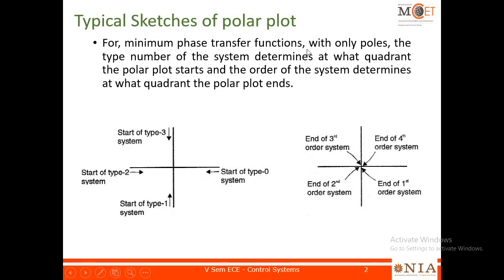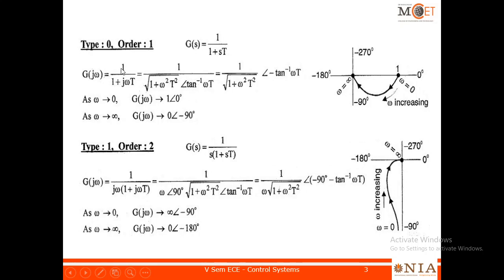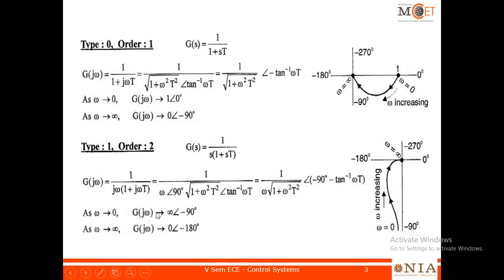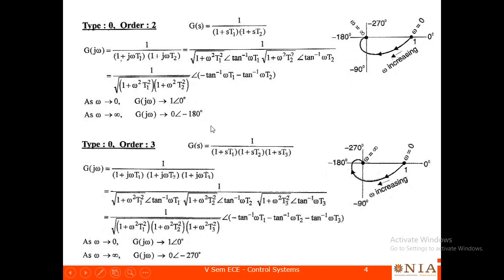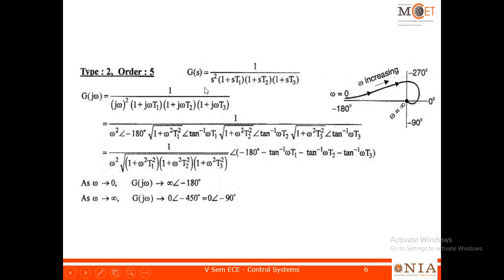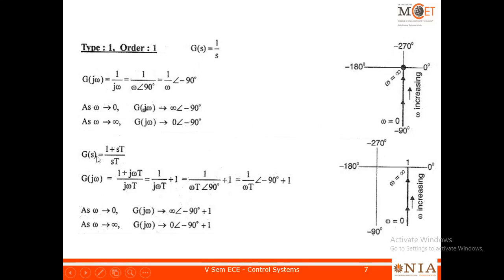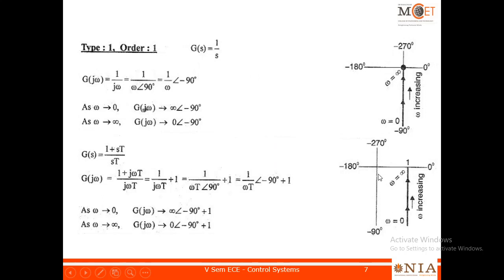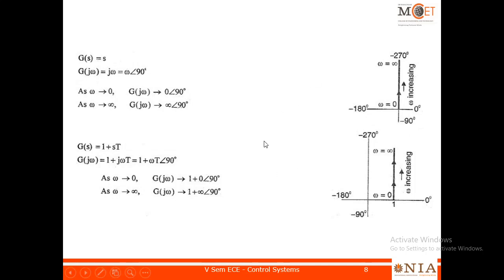#3.11 Polar plots - III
In this video of control system lecture series, typical sketches of polar plots for selected transfer functions are discussed. It also discusses about in which quadrant the polar plot starts and in which quadrant it ends.